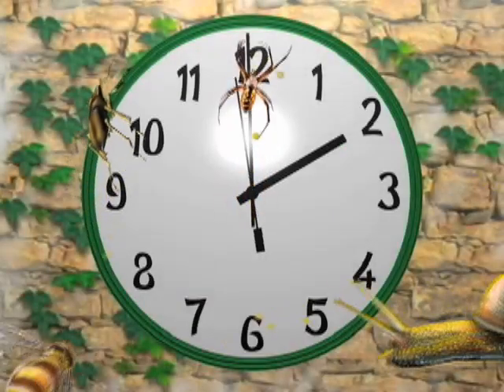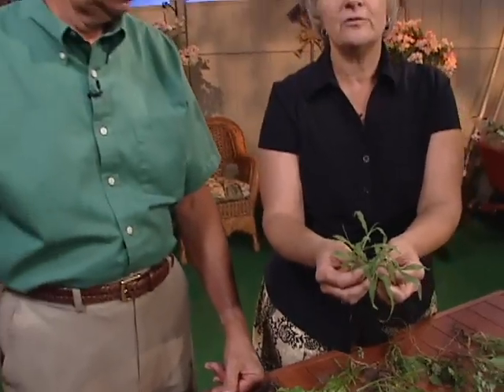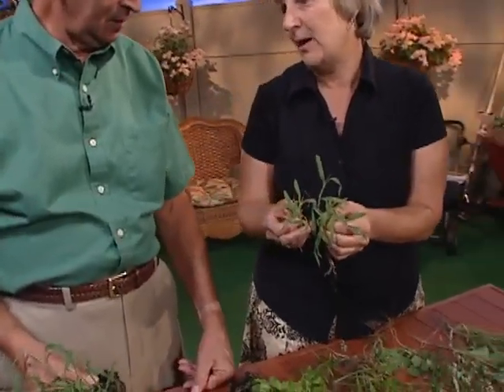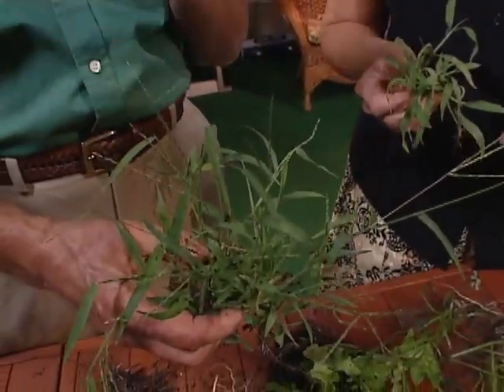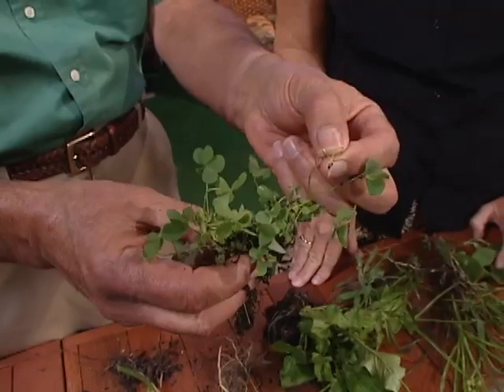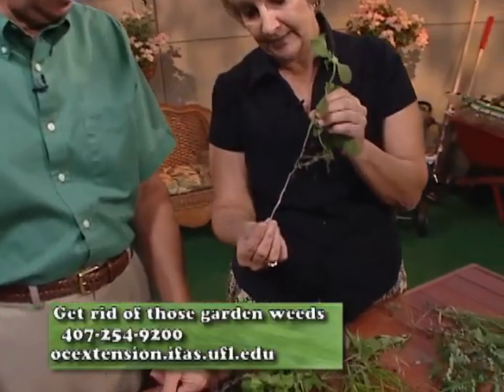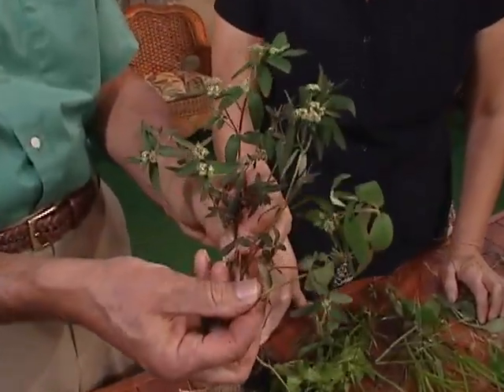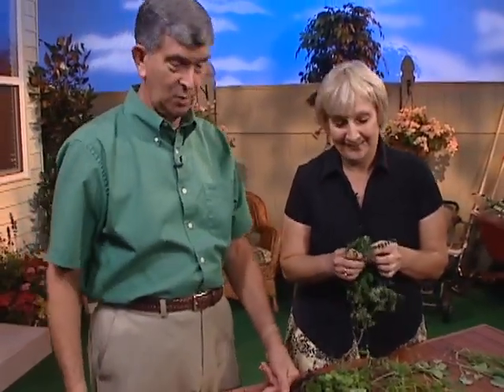Central Florida Gardening - Two Minute Pests - Weeds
Learn about tough to control weeds in your garden.